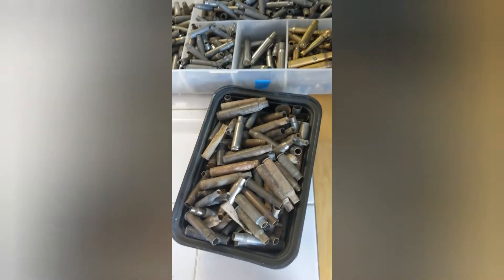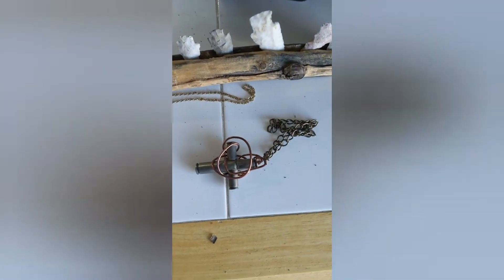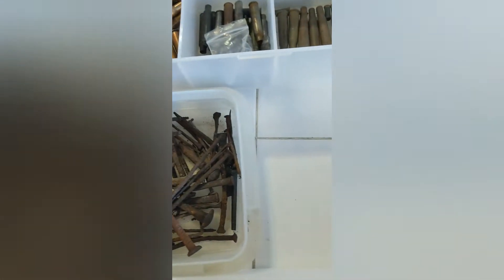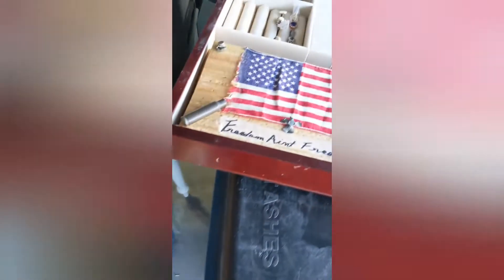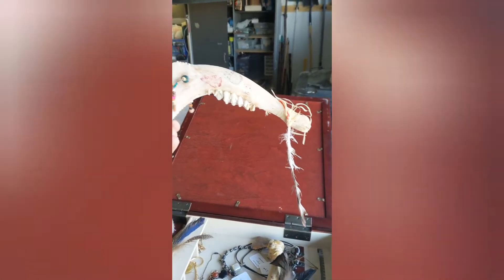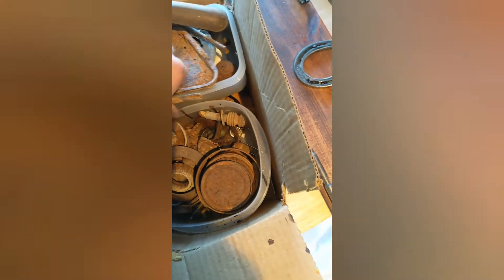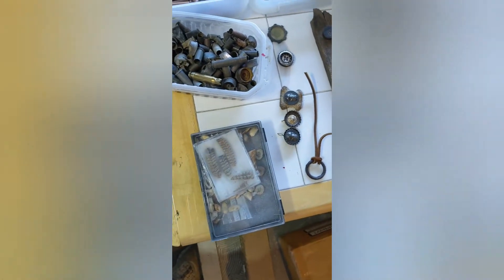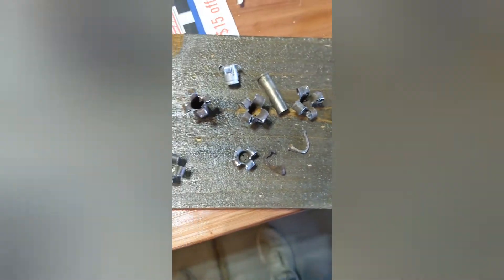Introduction to my channel